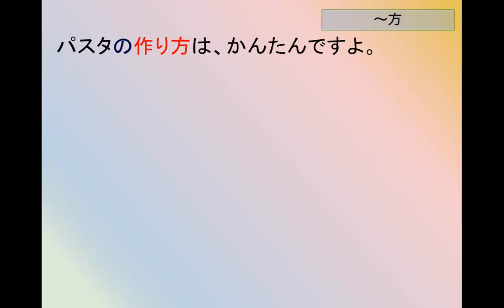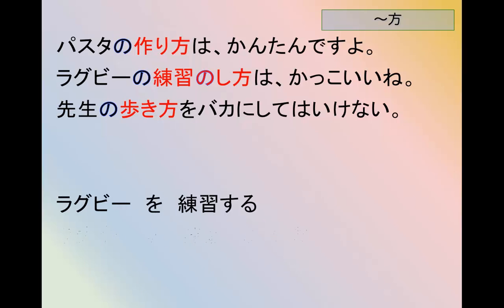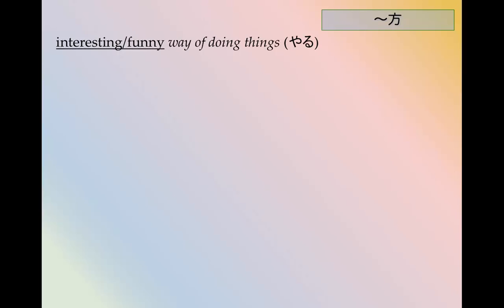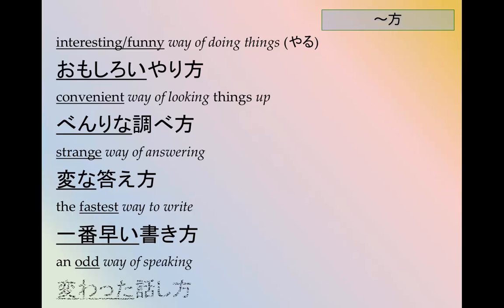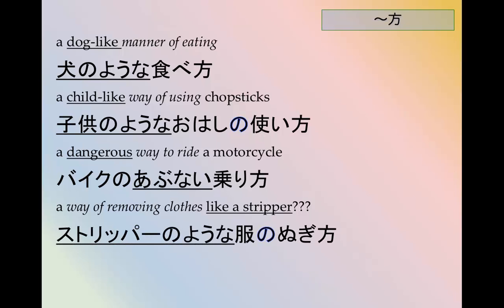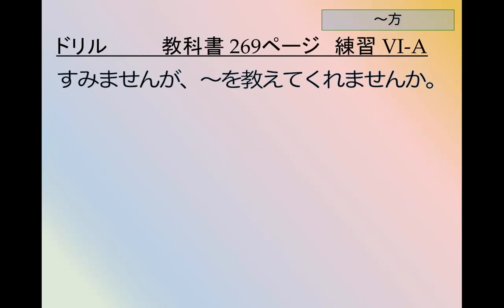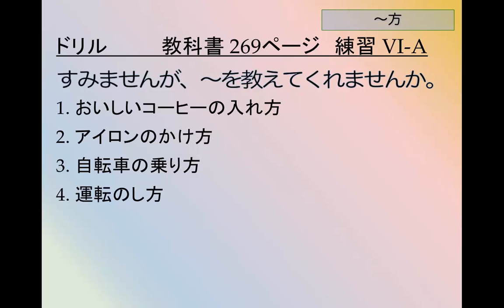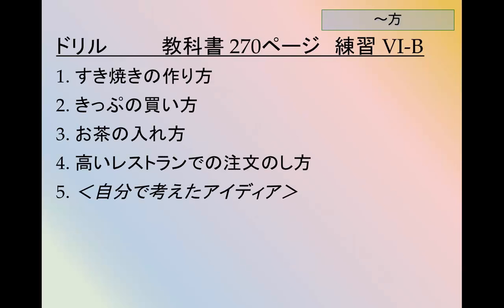202 〜方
added to the verb-stem to indicate a “way of” doing something